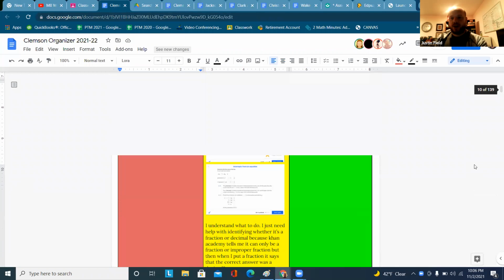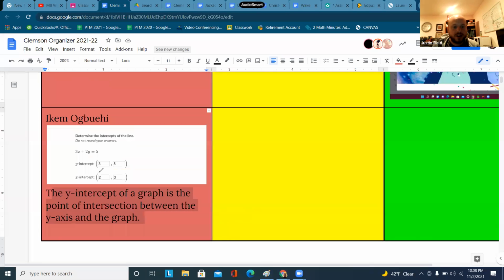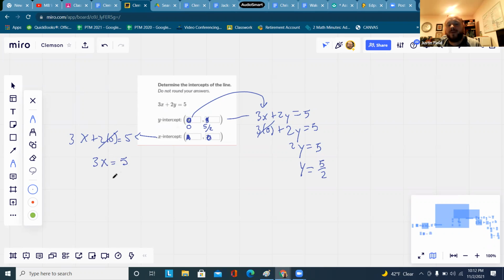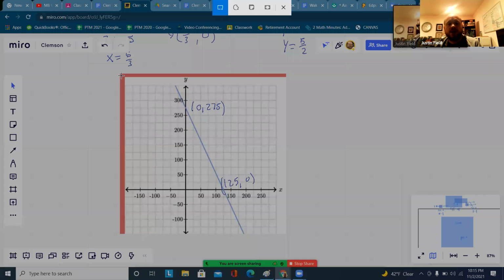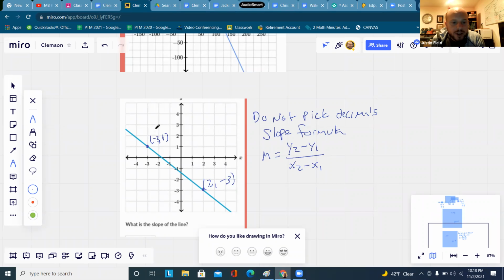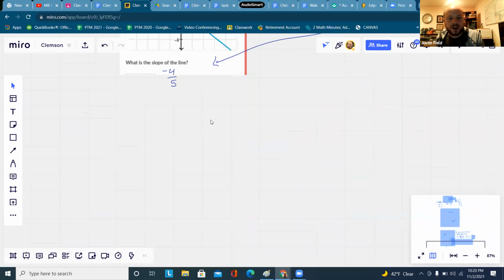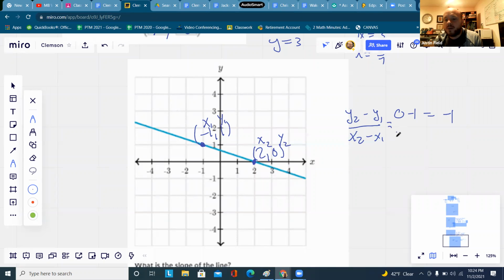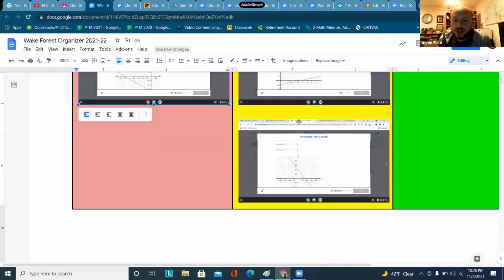Math 8 Slope and Intercept RED Problems